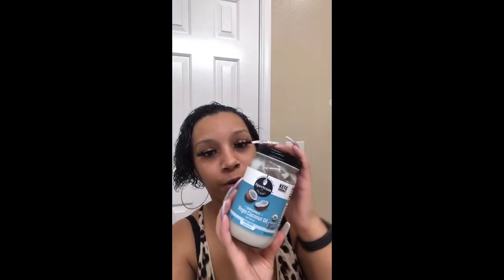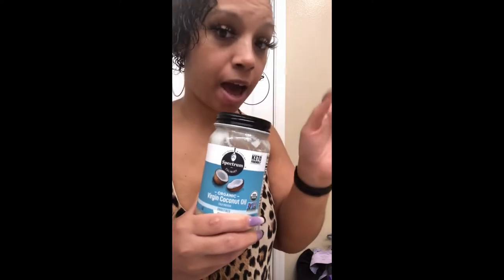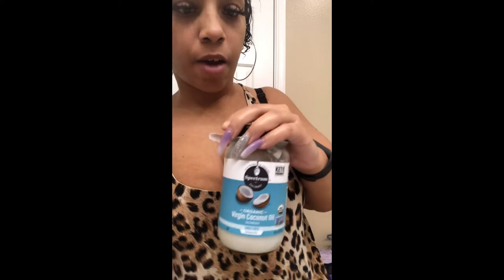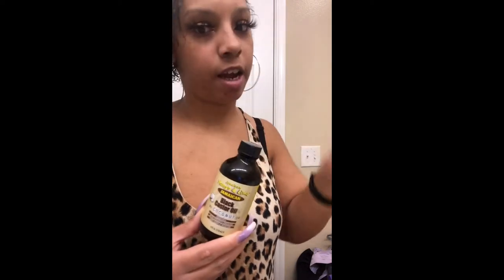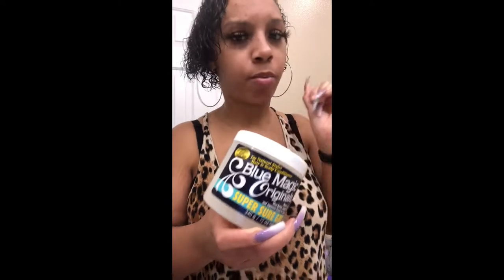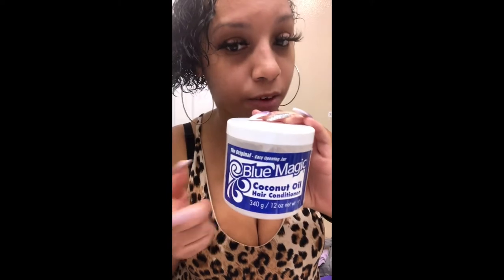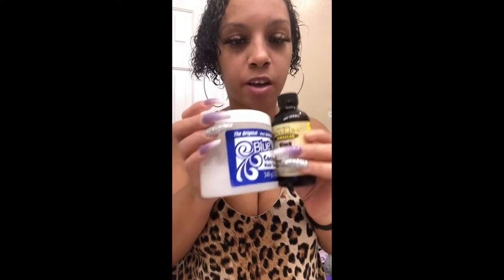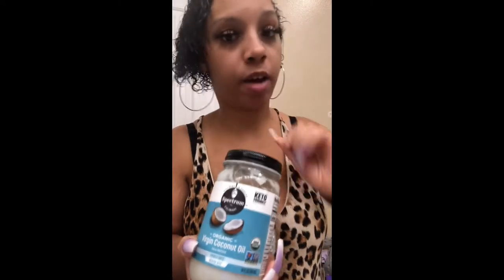Cradle Cap(Hair Growth) How to Grow Back The Hair👶